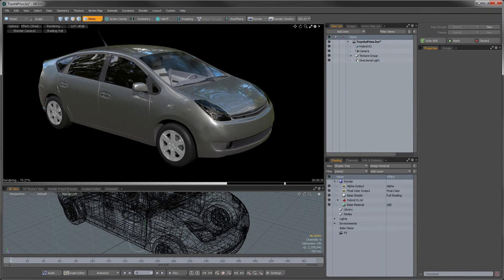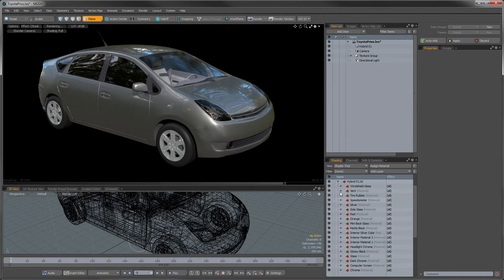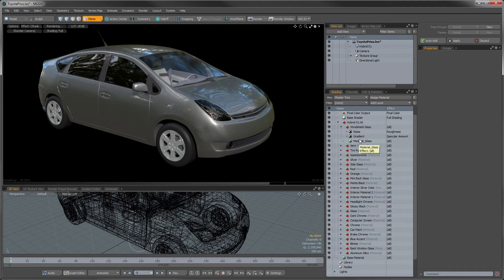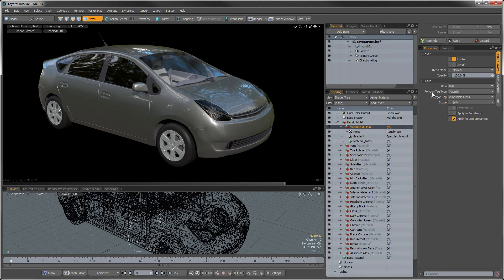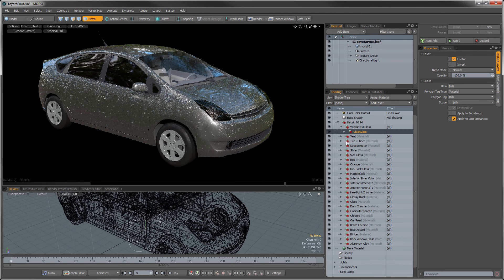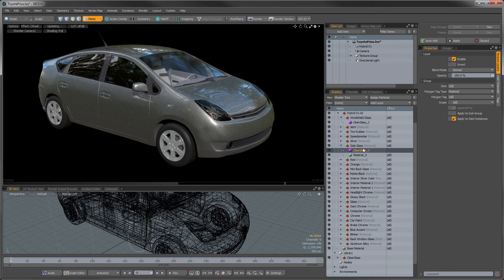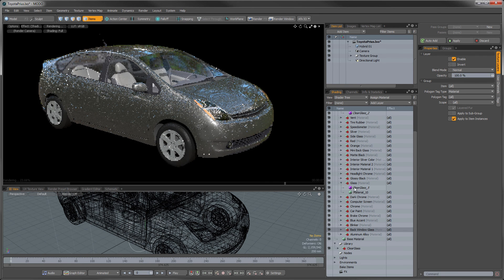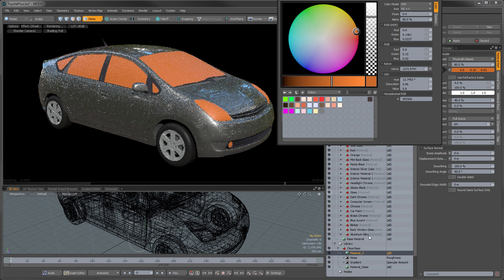MODO's Shader Tree Library Function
James 'Mutant Pixel' Darknell demonstrates the Shader Tree's Library Function.